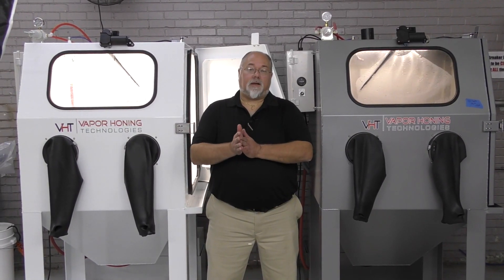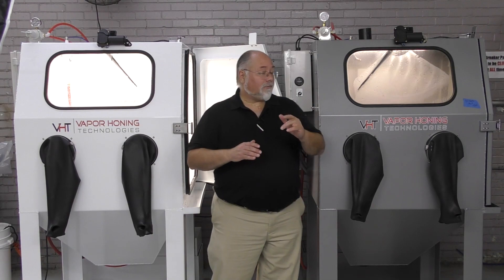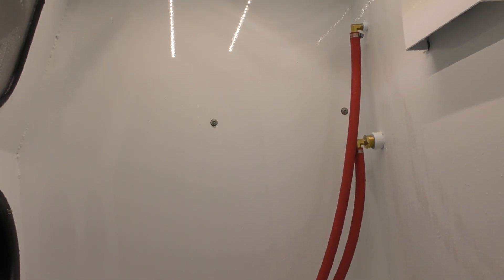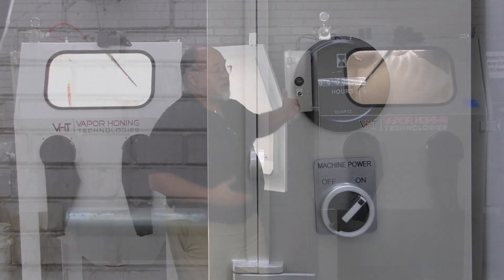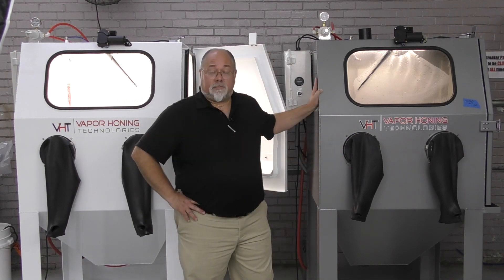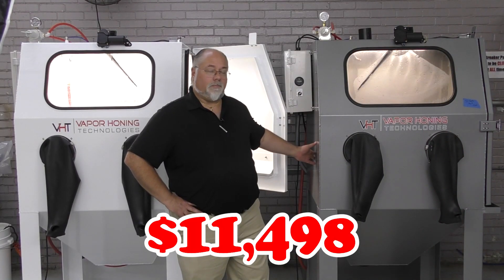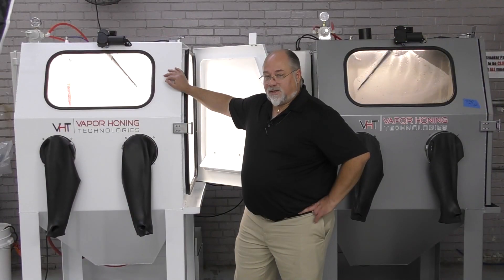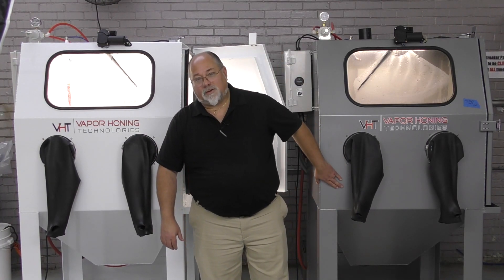NEW VH1000 in Aluminum: Vapor Honing Technologies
NEW Option for the VH1000...Get all the GREAT Features of the VH1000 - in ALUMINUM with a Very Impressive Introductory *$8999* Price Tag.
*price of machine may have changed since original upload*